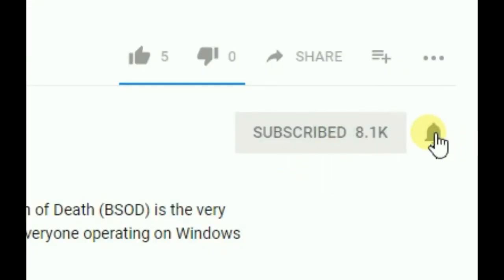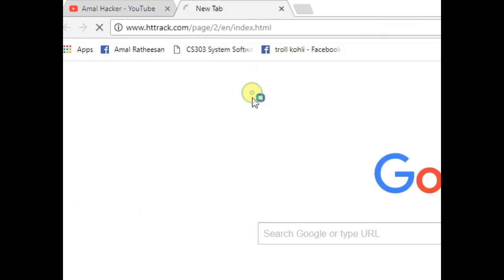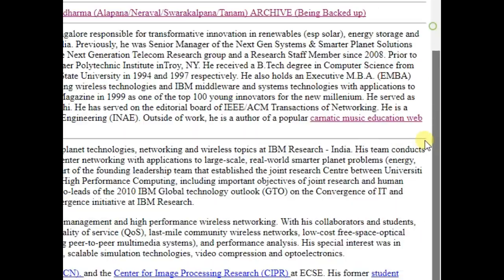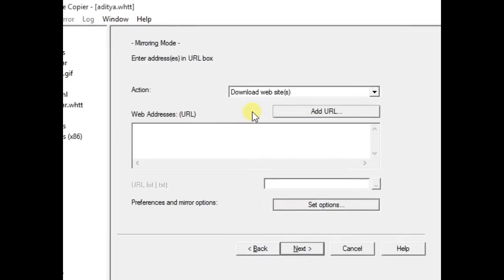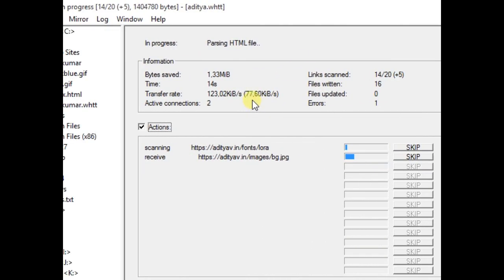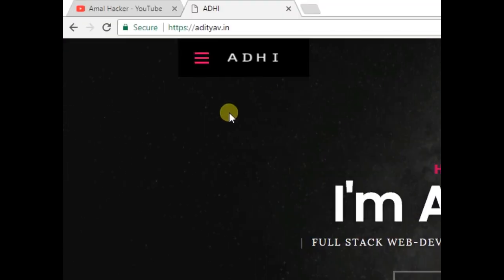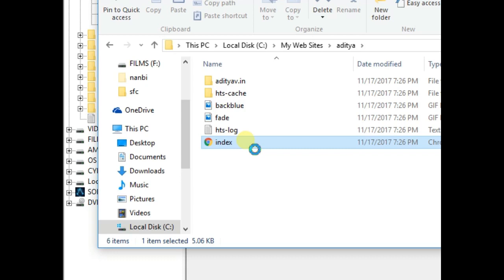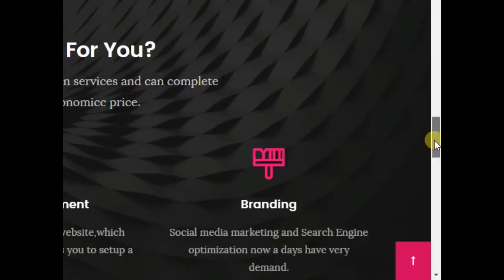How To Download A Complete Website To Browse Offline Without Internet!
HEY GUYS!!
Whether you have a long plane journey ahead of you and you want to take advantage of it to keep up with all the articles that have been read on your favorite website, you can download the content of the web pages to your hard disk.

If you only need to download a specific web page to view offline later, you need nothing more than your favorite Internet browser, which at the moment you will need to be connected to the Network to download the necessary files.

1) Download and install the HTTrack software on your Windows computer and launch it.
2) Now you need to enter the Project name. For example, if you want to download Techcaption. Similarly, set the Project category according to your wish. Then you need to select the default path to save the website you download. Then click “Next”

3) In the next window, you need to enter the URL of the site which you want to download under the Web Addresses box and then click “Next”

4) Wait for few minutes, depends upon your internet speed. The process might take few minutes to complete the downloading process.